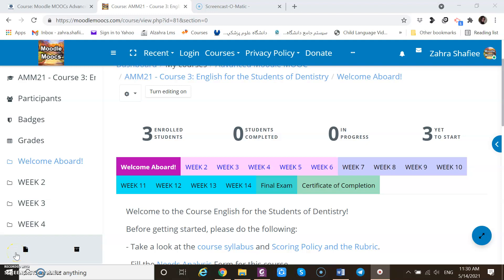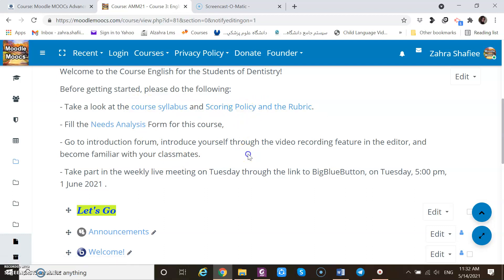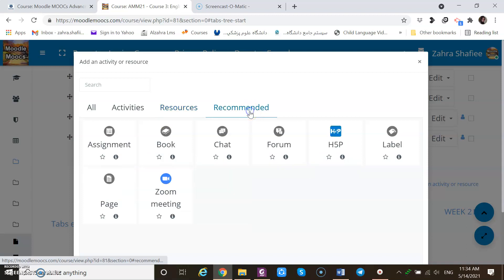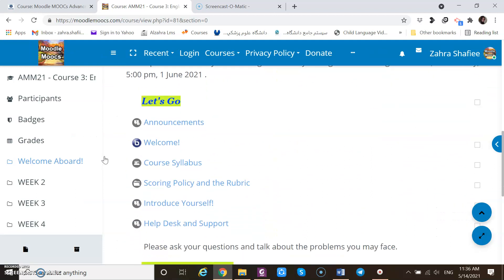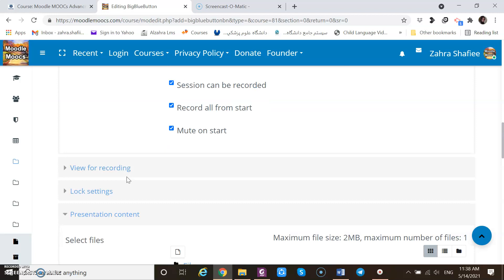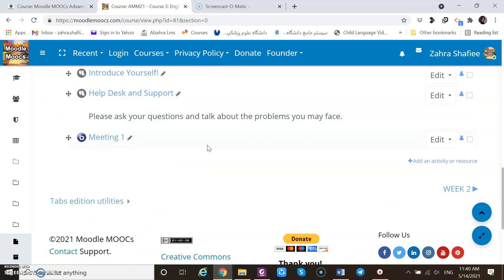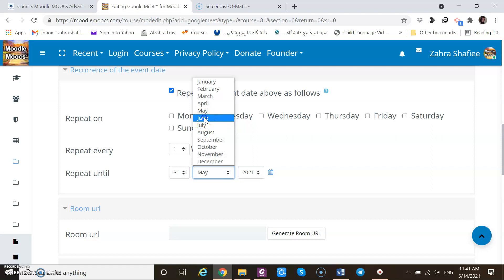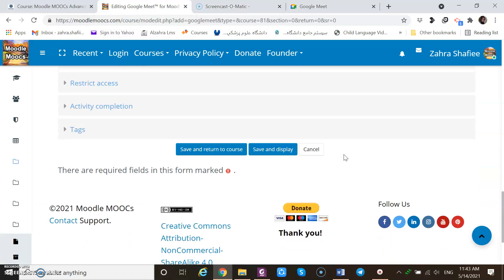Creating Resources 1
Related to the Course Moodle MOOCs Advanced Training for Moodle Teachers